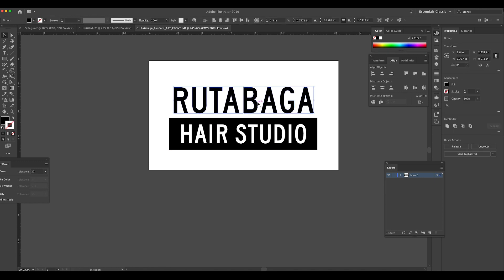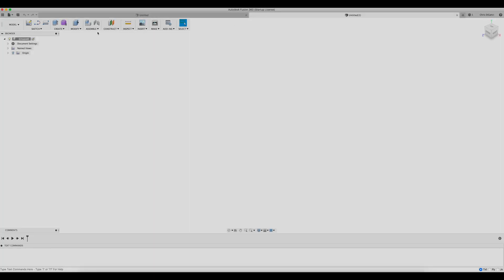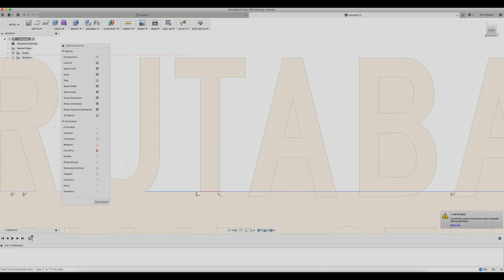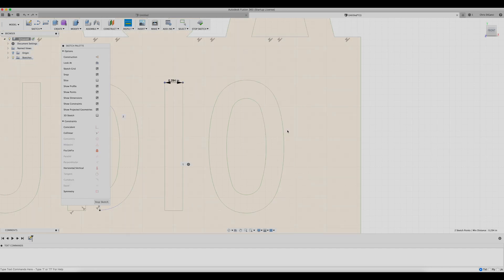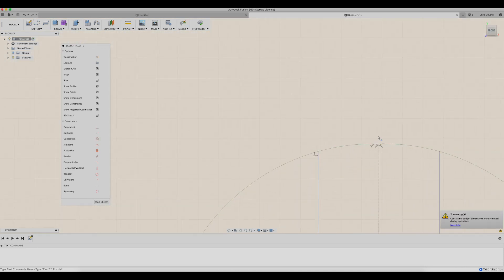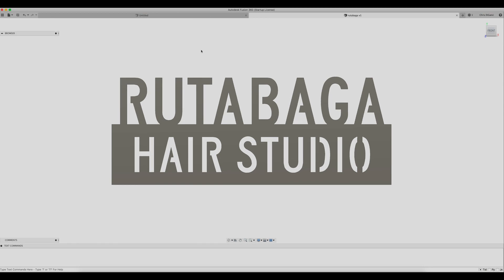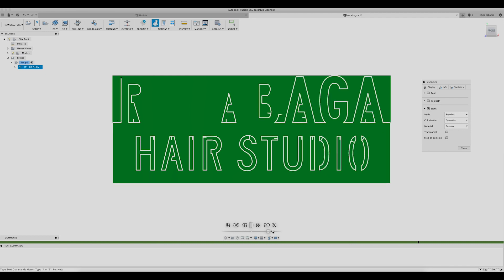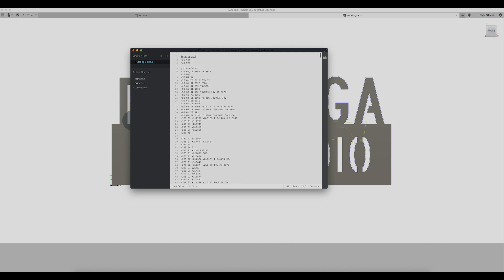Episode 13: We Bought A CNC Plasma Table!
Running into problems having some things made for us we decided the easiest way to do it was to just buy a plasma cutter.  This one in particular is a Langmuir Systems Crossfire with a Razorweld Razorcut 45.

Shot with my new Canon 6d Mark 2.  I know the audio during the Illustrator and Fusion360 parts is drastically different but a studio mic versus a shotgun mic 6 feet away is a drastically different animal.